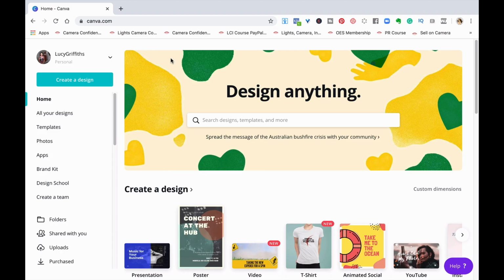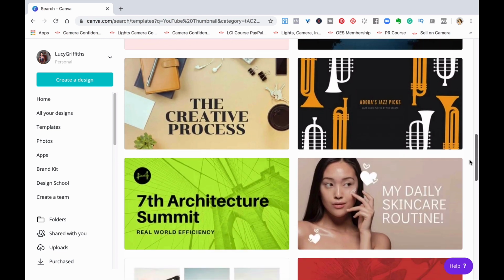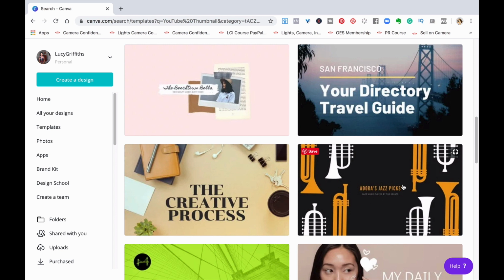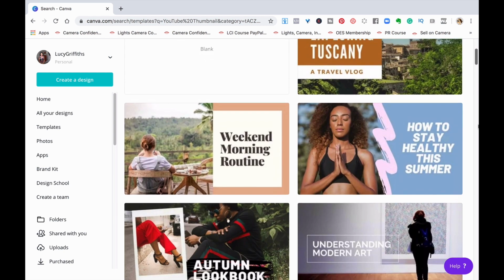How to Add a Custom Thumbnail to YouTube videos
HOW TO ADD A CUSTOM THUMBNAIL TO A YOUTUBE VIDEO // The thumbnail is your magazine cover. This YouTube Thumbnail tutorial will show you how to make custom thumbnails on YouTube.

Custom thumbnails on YouTube are the thing that enables you to stand out and to ensure that your content can be seen in a sea of social media noise.

Many people ask me how to use Canva for YouTube thumbnail, how to enable custom thumbnails, and how to upload thumbnail on a youtube video.

Watch this video to learn how to create amazing YouTube thumbnails in 2020 and how you can create the Canva YouTube thumbnail size.

Are you ready to try passive income? Check out my FREE quiz to figure out if your business is ready for recurring revenue

Grab my 9 Passive Income ideas to help you create passive income for your business

If you want to learn more about ideas on how to enable custom thumbnails in YouTube  in 2020, watch these videos:

*Start a YouTube channel - the steps you need to take to successfully grow as a small channel in 2020:

Online Course Creation:
* Behind the Scenes - Lucy Griffiths Confident on Camera Course - Video for Beginners or Shy on Camera